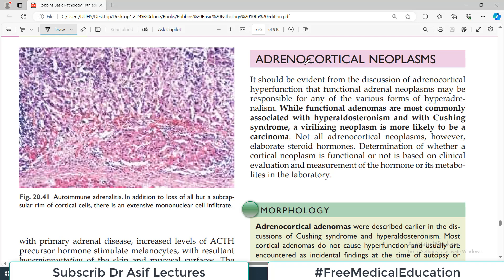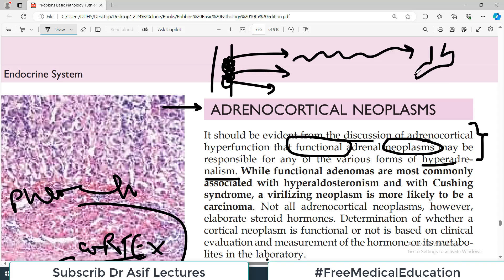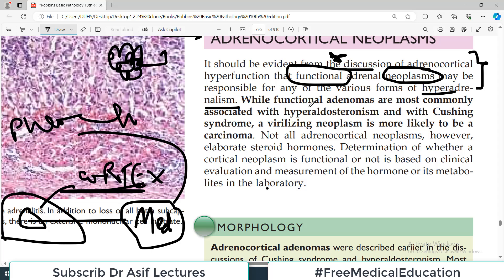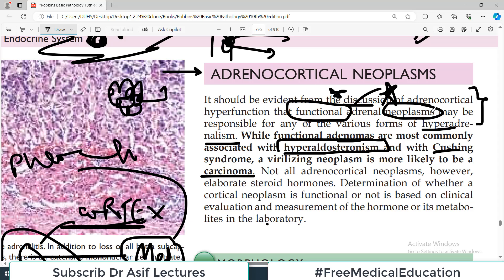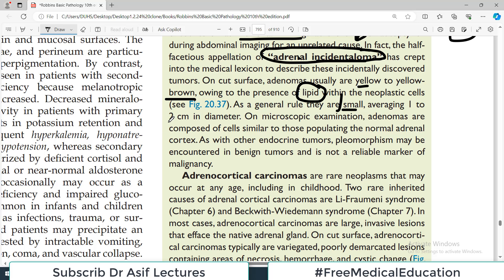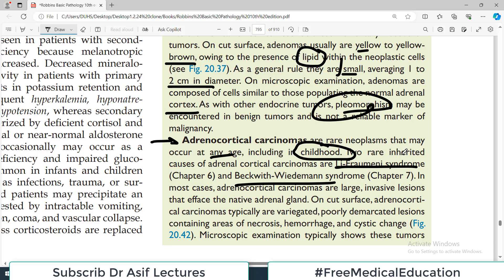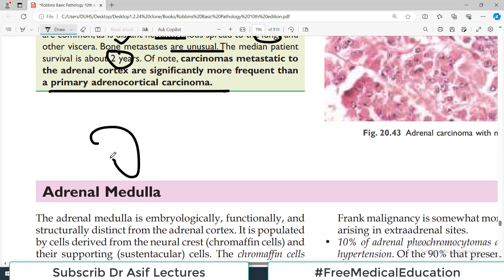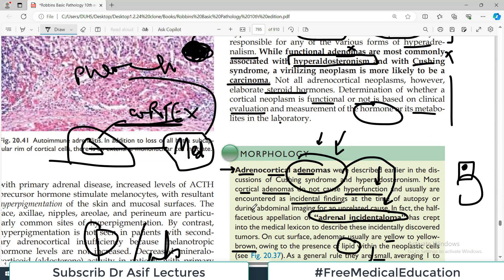Ch20 | Tumours of Adrenal Cortex | Endocrine Pathology | Dr Asif Lectures